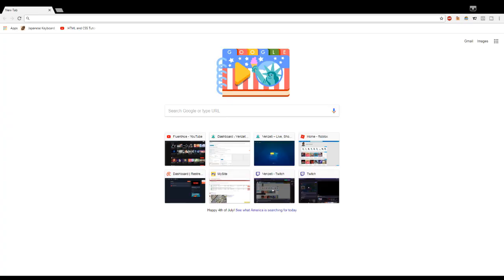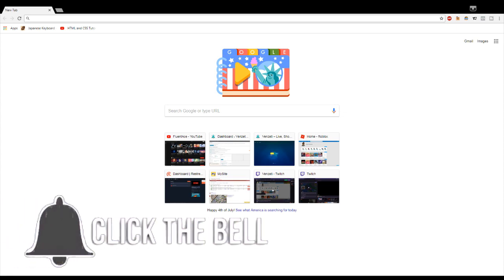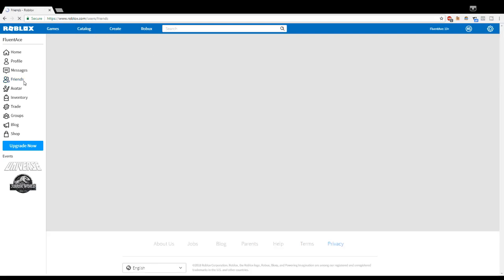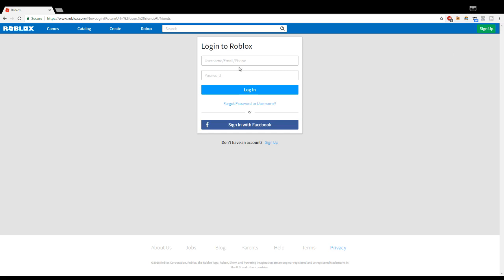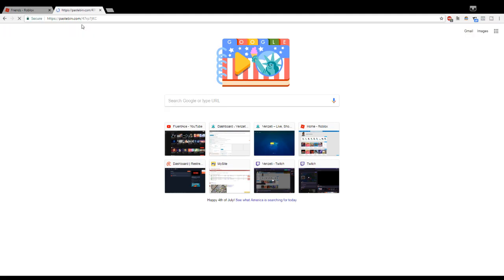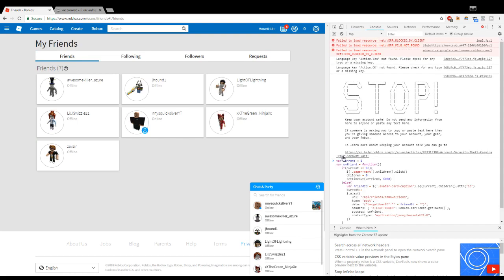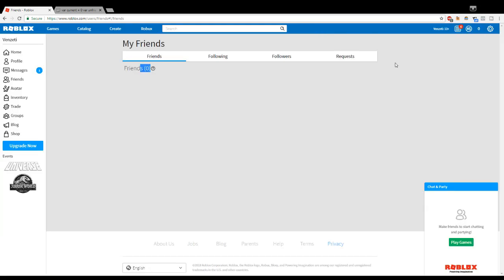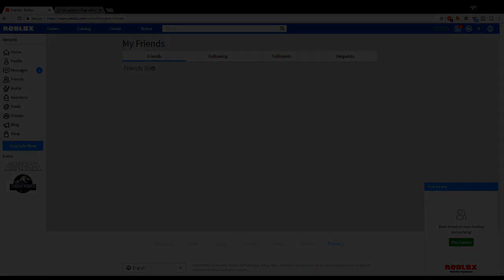Roblox - Remove ALL Friends Super FAST AND EASY | HACK/TRICK (2019)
Songs:
the usual:
Great Days by Joakim Karud (Official)